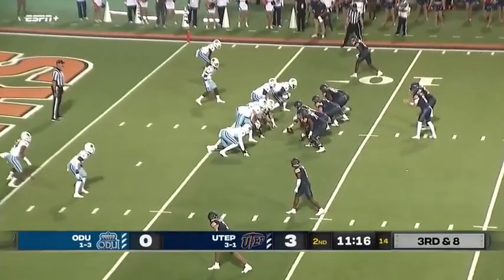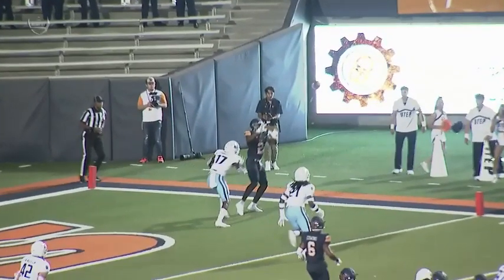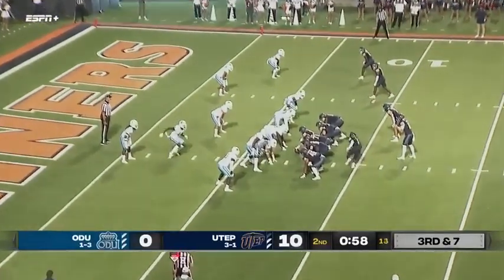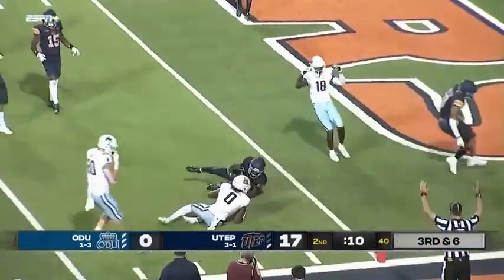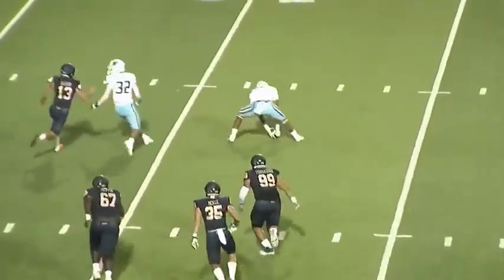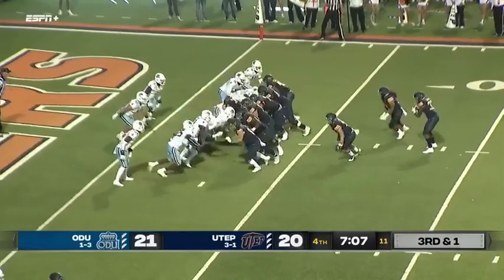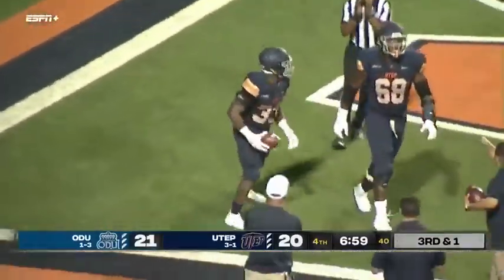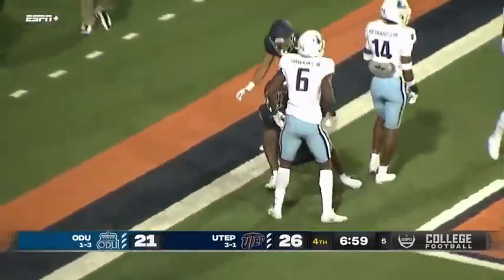ODU at UTEP | October 2, 2021